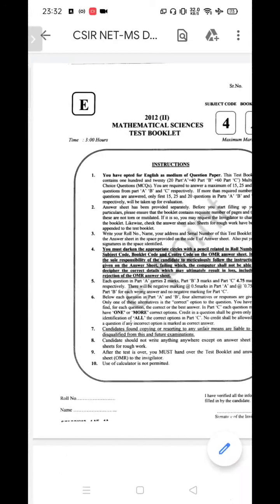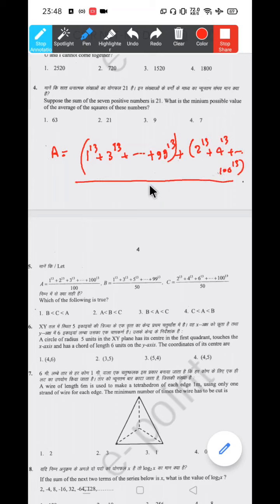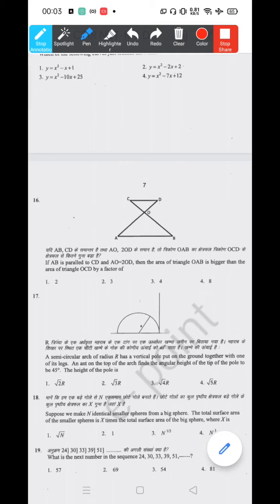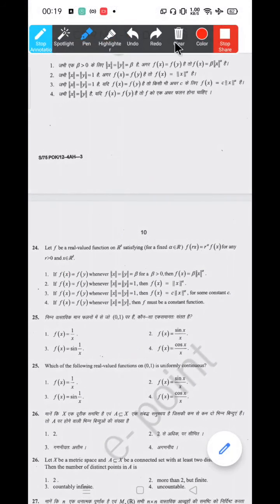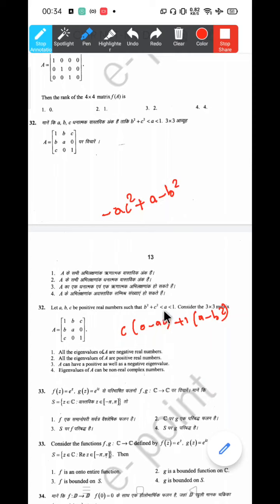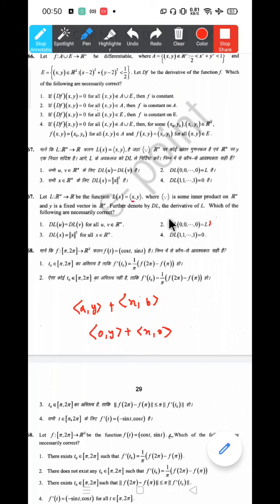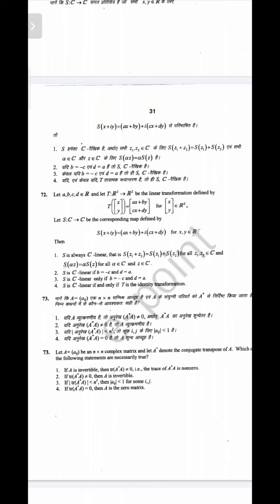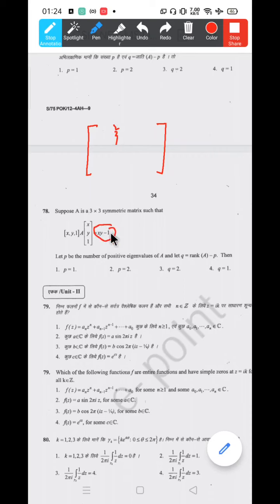Csir Net December 2012 Mathematical Science|| Day 1 || 23 September